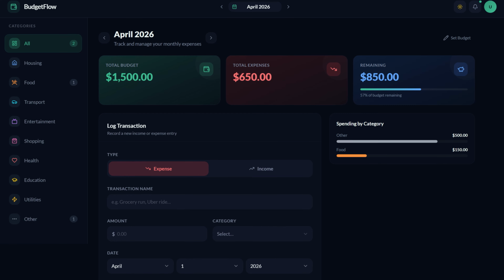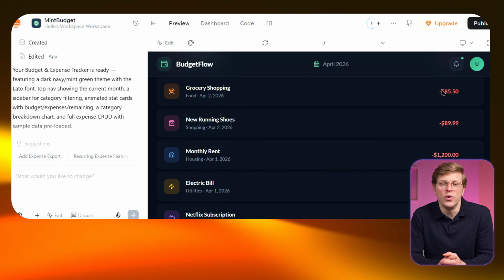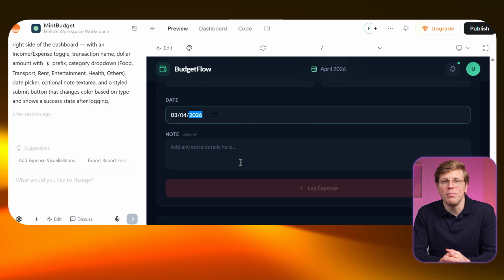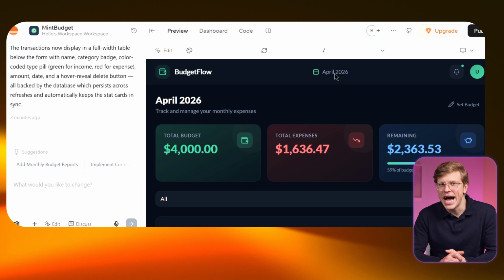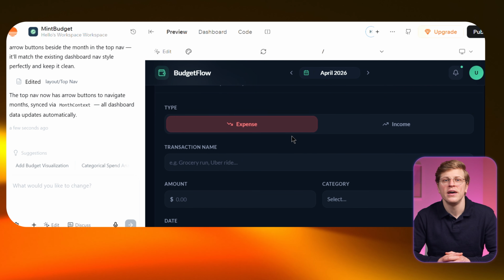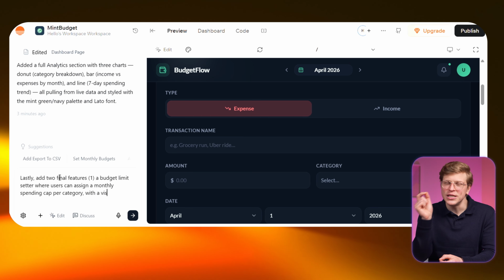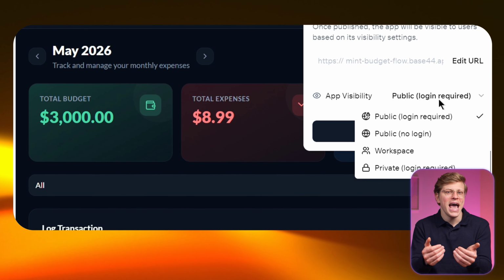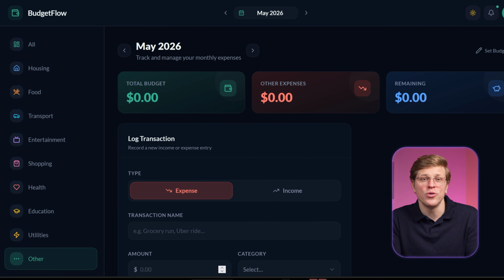How To Vibe Code a Budget and Expense Tracker (Prompts Given)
You can build a fully working budget and expense tracker with live charts, budget limits, and dark mode in one afternoon using Base44, without writing any code.
👉 Build App With Base44 (free plan + exclusive discount)

In this video, George Vlasyev walks through how to build a complete budget and expense tracker using Base44, covering the layout foundation, transaction logging, live charts, budget limits, category filtering, and a full polish pass. We're looking at the full prompt-to-app workflow for 2026, from a blank project to a published app with real data persistence and mobile support.

🕒 Timestamps:
00:00 - Intro
00:16 - Step 1 - Foundation and layout
01:43 - Step 2 - Adding the transaction form
02:37 - Step 3 - Transaction list and local storage
03:26 - Navigating the fixes
04:57 - Step 4 - Graphs and visual analytics
05:48 - Step 5 - Budget limits, filters, and polish
06:36 - Publishing your app
07:27 - Post-publish fix - Sidebar category navigation
08:21 - Outro

💡 About The Video:
Base44 is a prompt-based app builder that lets you create fully functional web apps without writing a single line of code. In this tutorial, George builds a budget and expense tracker from scratch using a dark navy and mint green design, with local storage persistence so data survives page refreshes. The same workflow applies beyond personal finance: expense reporting tools, client billing dashboards, and project budget trackers for teams all follow the same building logic.

The build covers five core steps. The foundation sets up the dashboard layout, stat cards, and sidebar navigation. A transaction form adds fields for name, amount, category, income or expense toggle, date, and an optional note. The transaction list displays all entries color-coded by type and updates the stat cards in real time. Step 4 adds three live charts: a donut chart for expense breakdown by category, a bar chart comparing monthly income versus expenses, and a line chart tracking spending over the last seven days. The final step adds per-category budget limits with progress bars that turn red at 80 percent, a filter and search bar above the transaction list, smooth transitions, hover effects, a responsive mobile layout, and a light and dark mode toggle.

The video also covers how to handle mid-build corrections precisely, including a post-publish fix for sidebar category navigation that was not filtering correctly after the app went live. All prompts used are listed in the timestamps above. The free plan is enough to follow along and build everything in this video.